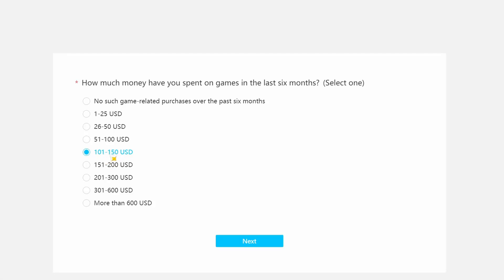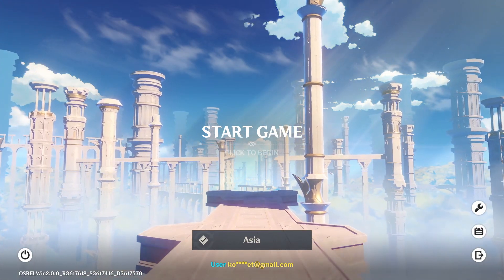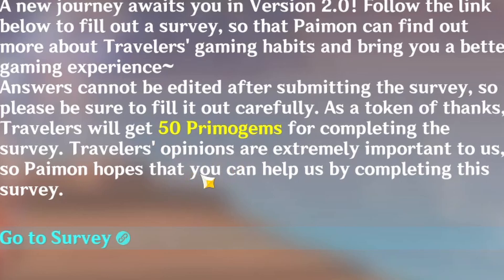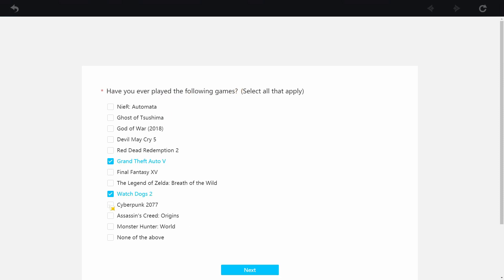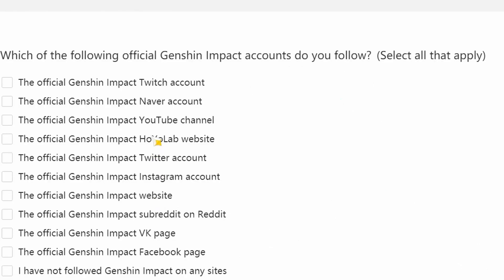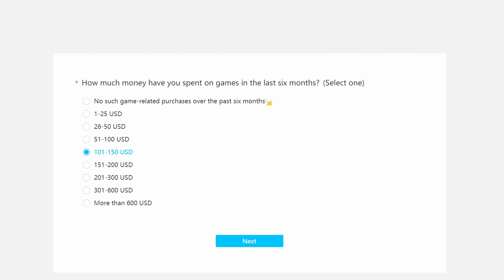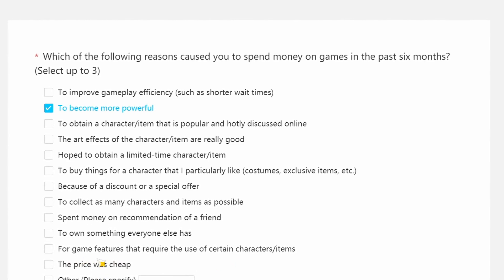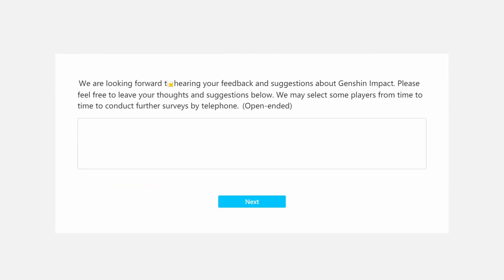Answering mihoyo's question.........